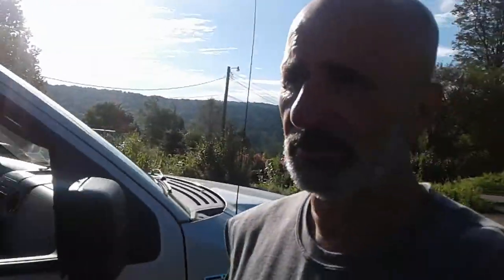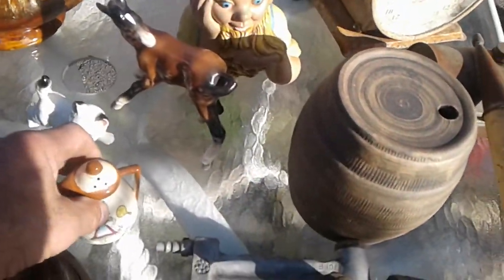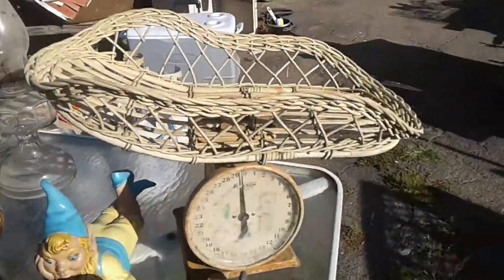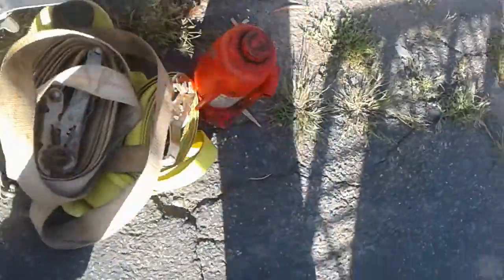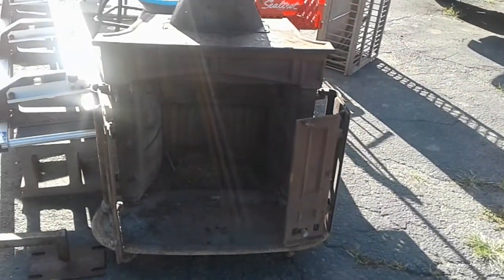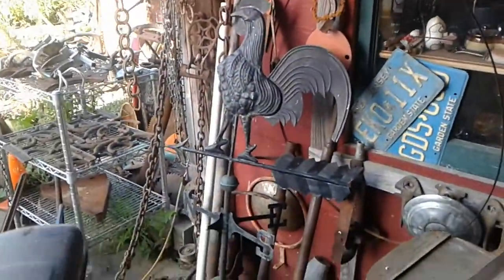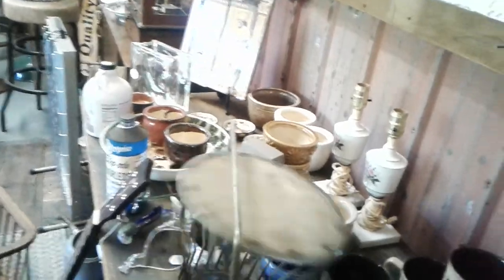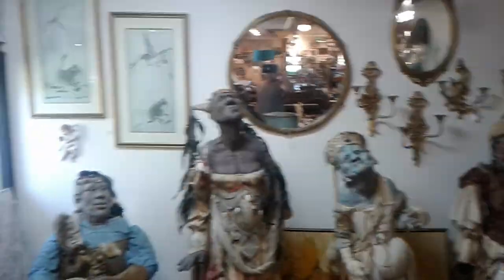This weeks haul and a gnome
Some new stuff for the sale this weekend